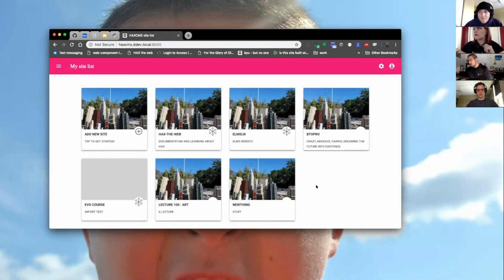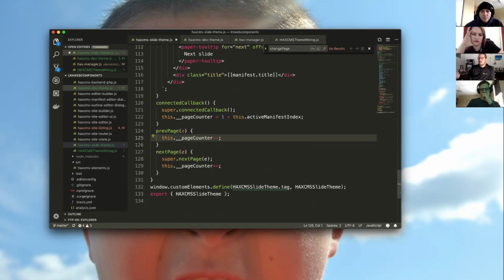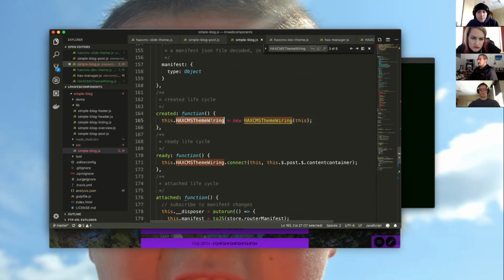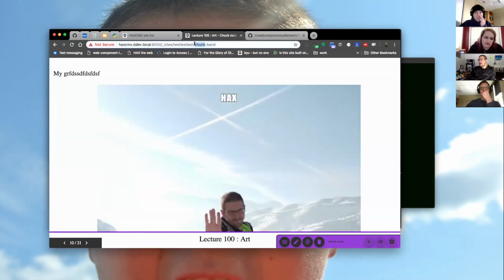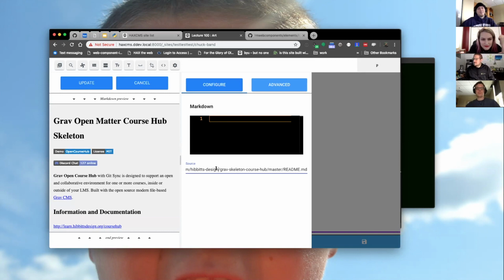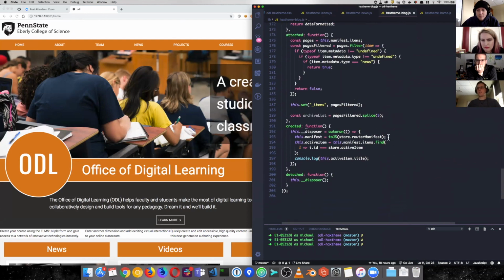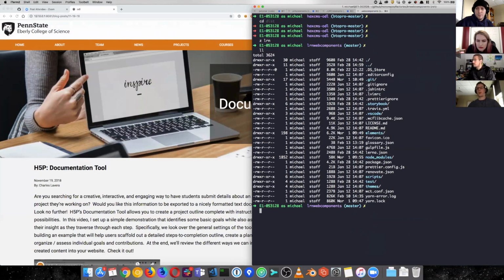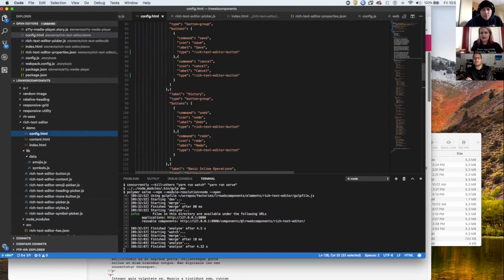Code Review: EP-02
Our second issue of Code Review: EP-02

Topics Include:

HAXcms Theming
Storybook 5 Coming
WCFactory Operations
WCFactory CLI GUI
HAXcms Layouts in Routing
ODL HAXcms Site Development